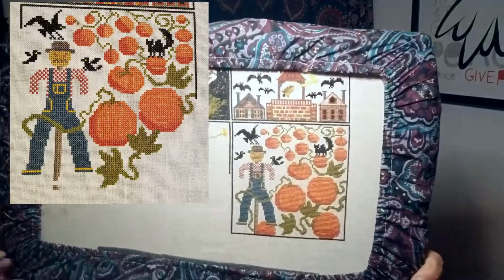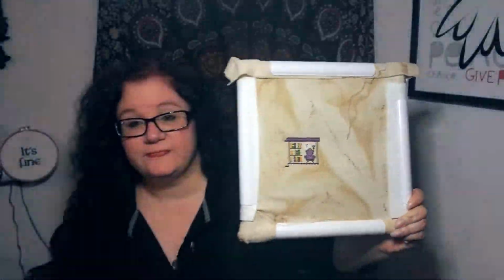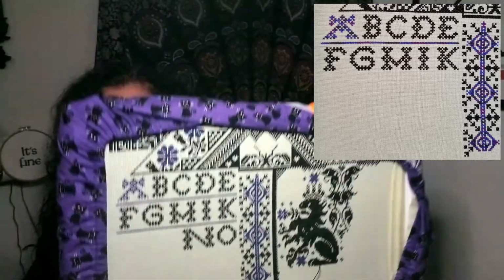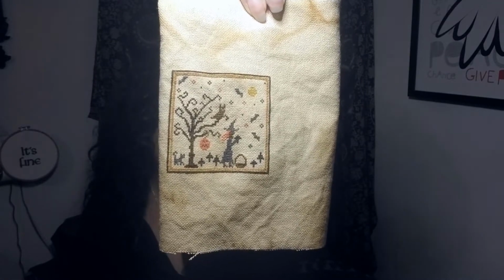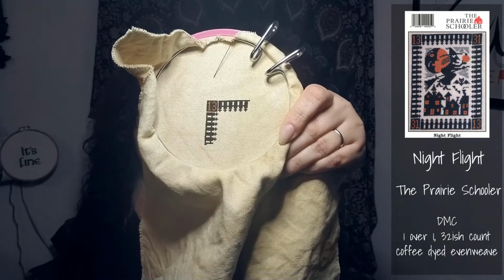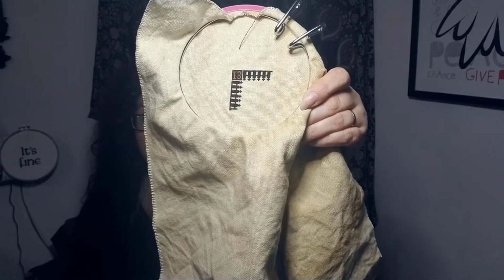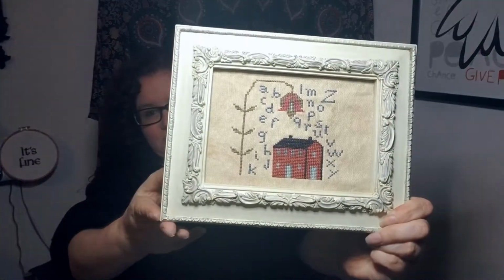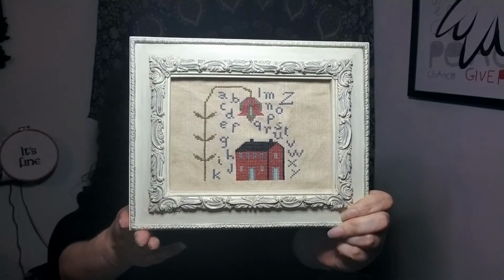FLOSSTUBE | A finish, a mini-finish, a new start, and some moping. | THE TEMPLAR PROPHESY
Projects:
Death by Cross Stitch - Long Dog Sampler
The Templar Prophecy - Long Dog Sampler
Halloween at Hawk Run Hollow - Carriage House Samplings
Night Flight - The Prairie Schooler
Haunted Mansion - Tiny Modernist

50pack Colored Nylon Coated Stainless Steel Keychains